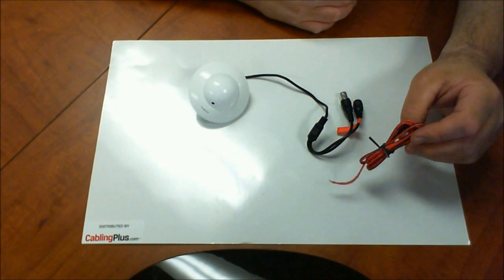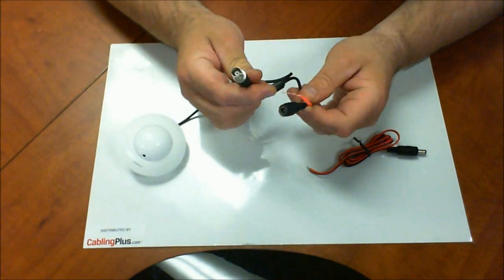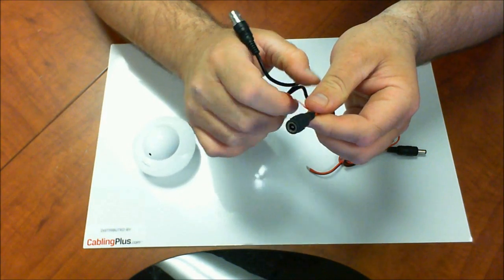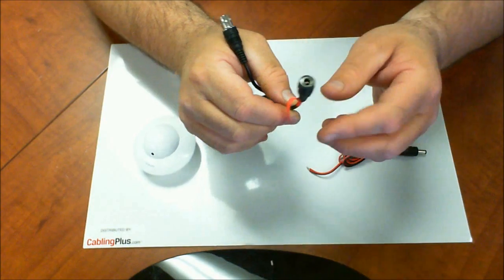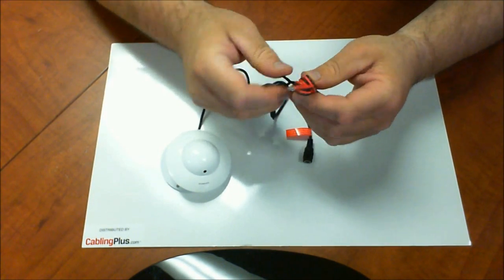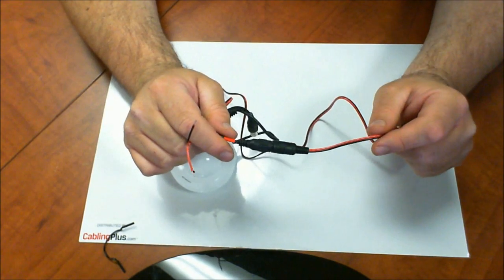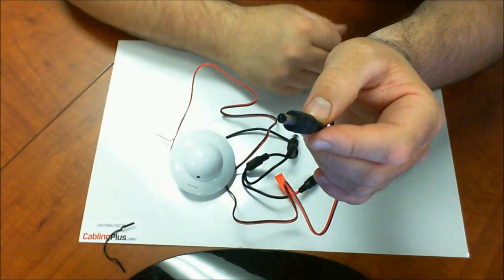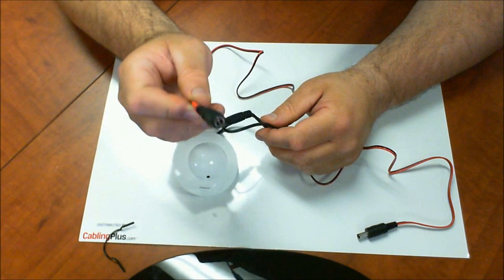DC Power Plug Pigtails for CCTV Cameras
As I advised in my video the best solution is to use a female DC power adapter plug pigtail to create the connection you need to properly attach power to your security camera.  Never cut the onboard power adapter that comes attached to your camera.  Once you cut that power plug you will immediately lose the warranty on the camera.  So many people make this mistake.  For a small cost you can get a pigtail that will allow you to successfully attach your 2 conductor cable to the camera.  There is also a male DC power adapter that can be used on the opposite side of your power cable that allows you to attach a standard 12VDC power plug-in adapter.  Using a pig tail will save you time and money while allowing for a fast installation.  If you are using a multi-camera power supply then there is no need for a pigtail on the power supply side.  You simply use the raw cable that attaches to the terminal blocks in the power supply.  I hope this video helps!  My email and toll free number is right on my channel!